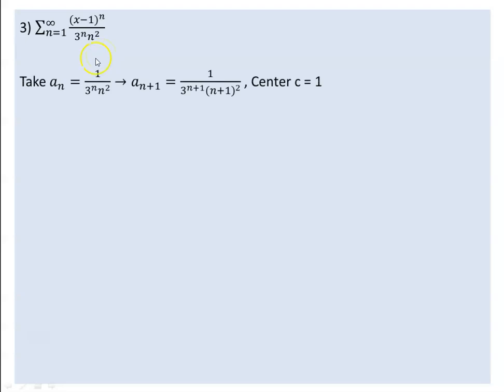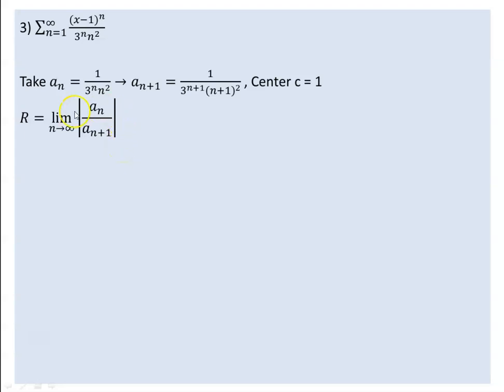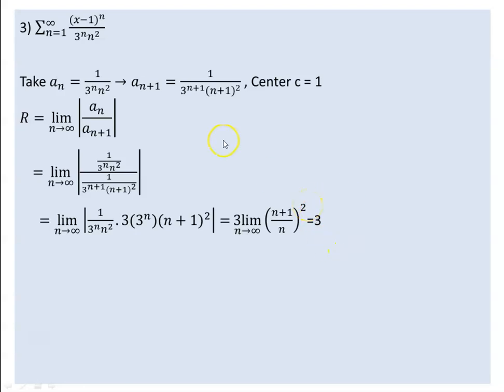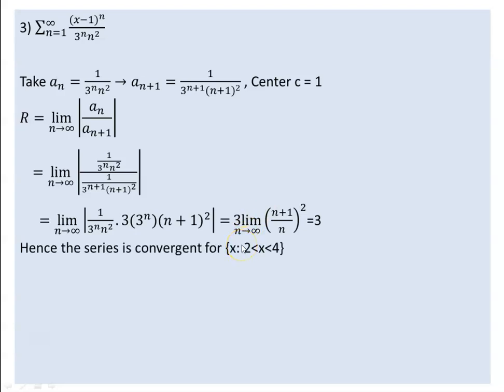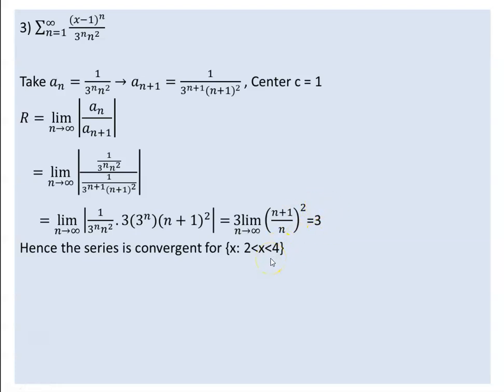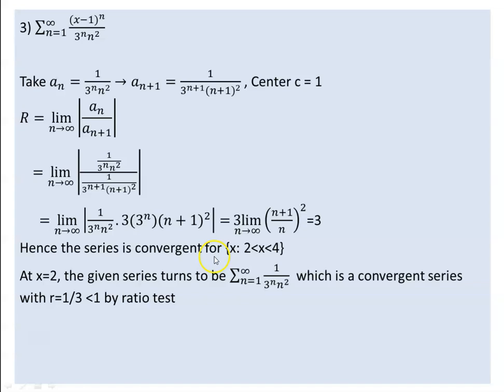Radius and Interval of Convergence